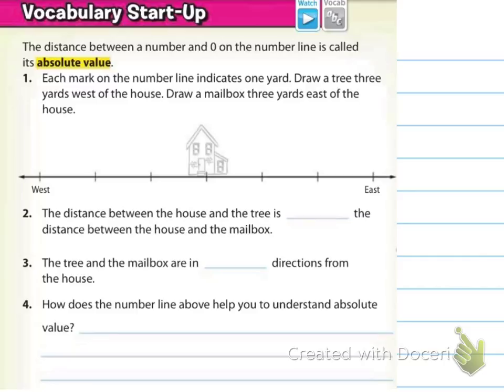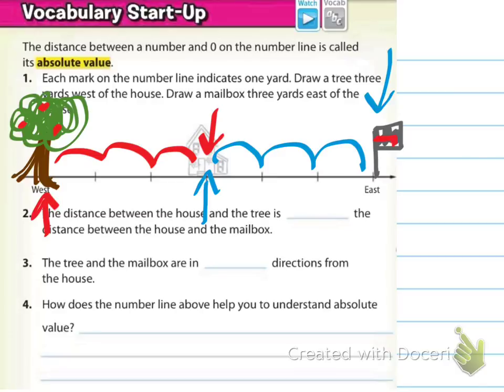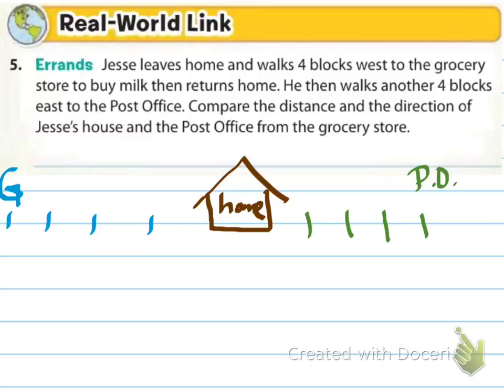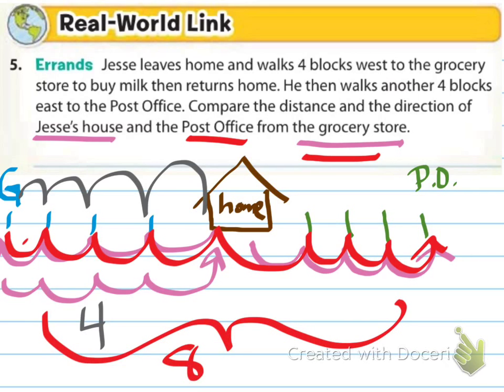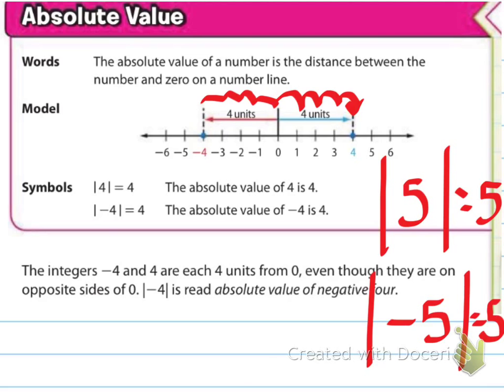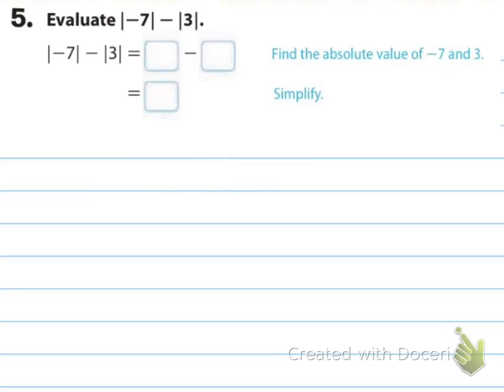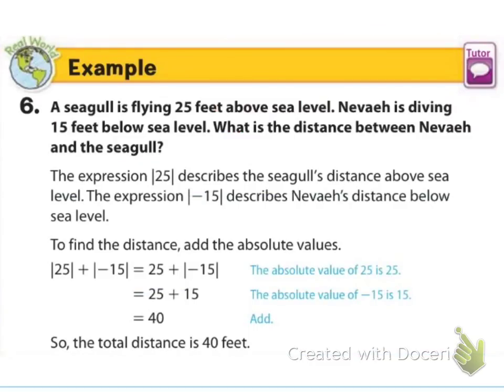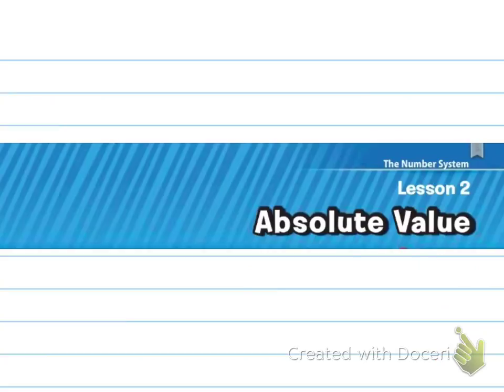6.NS.7 Absolute Value